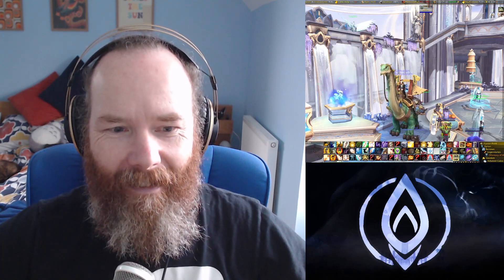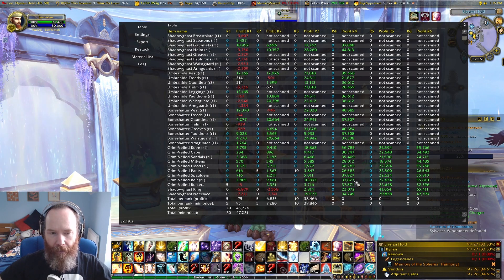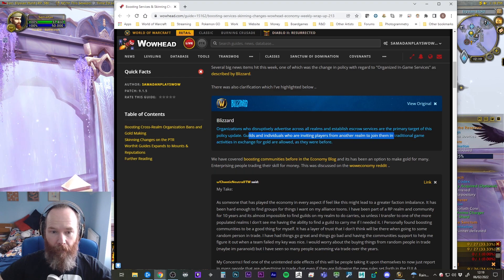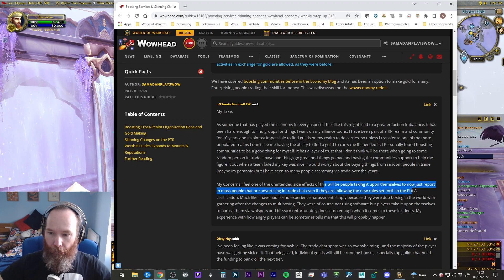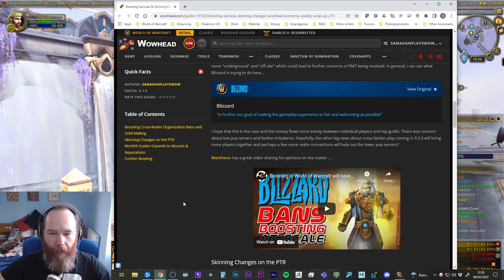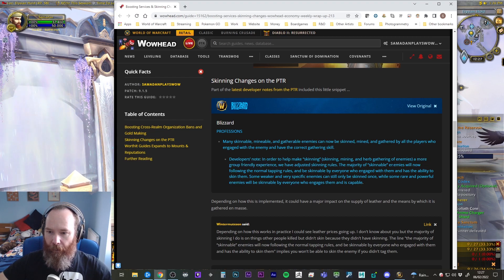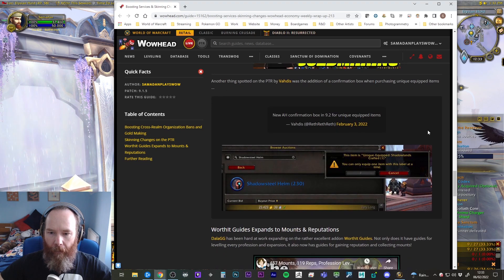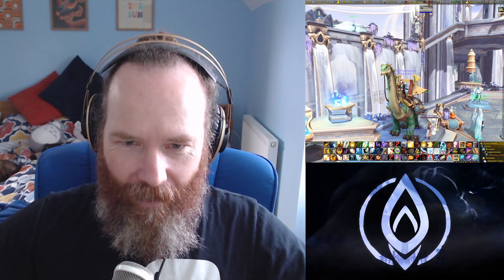Boosting Services & Skinning Changes - Wowhead Economy Weekly Wrap -Up 213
Summary of the gold making news in World of Warcraft as written for the Wowhead Weekly Economy Blog. This is issue number 213 where we talk about the recent news on boosting services and discuss the implications for gold making and we speculate about changes to skinning on the PTR and what it all means for the economy.

Want a commission of your character?
for examples and details!

Happy Goldmaking!

Samadan